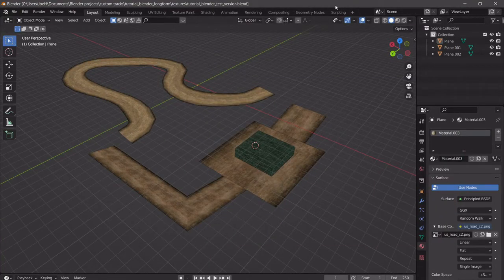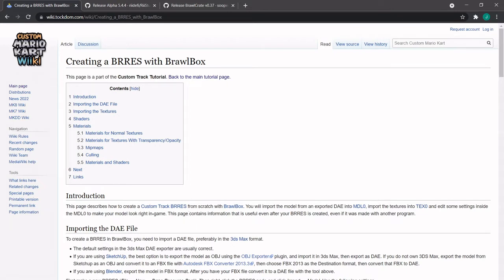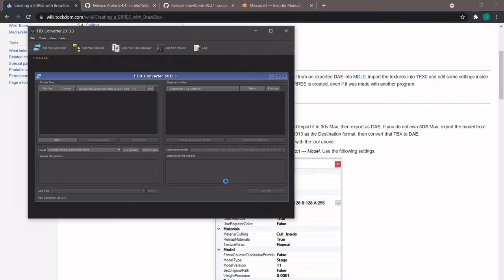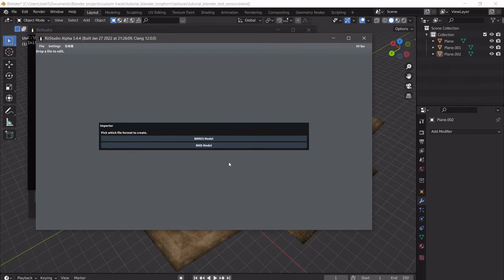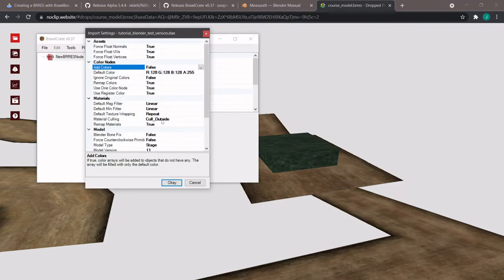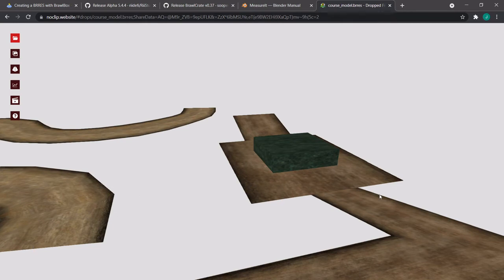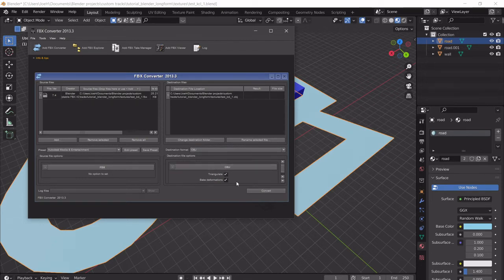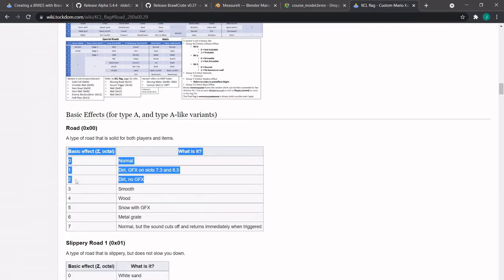Part 4 [Outdated] - Exporting, brres, and kcl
Don't need to worry about flag files anymore. Hooray!

Note: to download riistudio, click on the Alpha 5.4.4 link in the releases section on the right. Then download the zip, and open the exe file. Just silly Github things.

Hey! I hope you're having a great day!

Sorry it's this long. Learning blender is by far the longest part, and I thought it was worth my time to just walk you through the process of making the whole track -- the other mkwii specific stuff is just the same process.

Also, for a good drinking game, take a shot every time I say "uh"